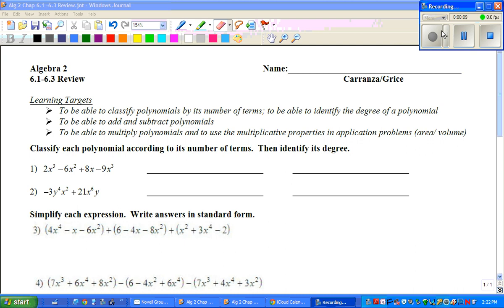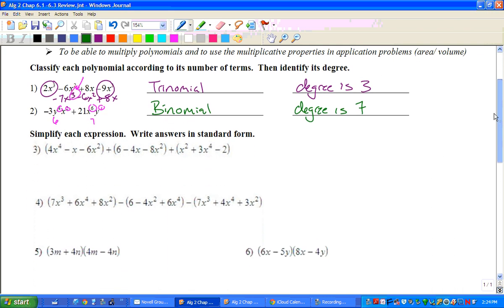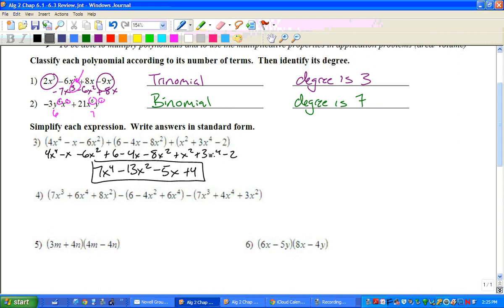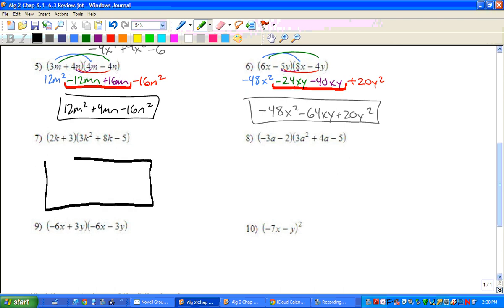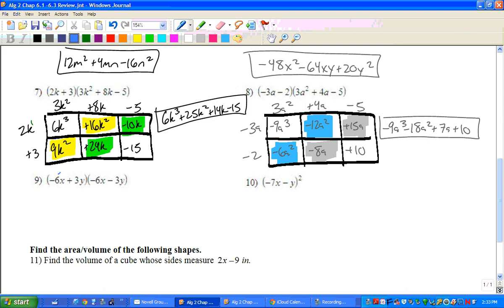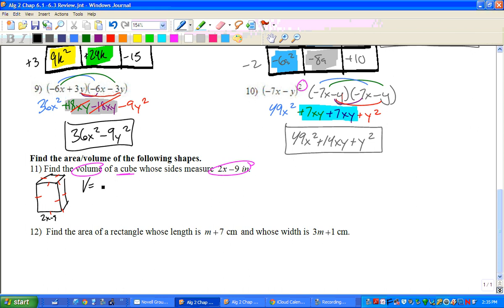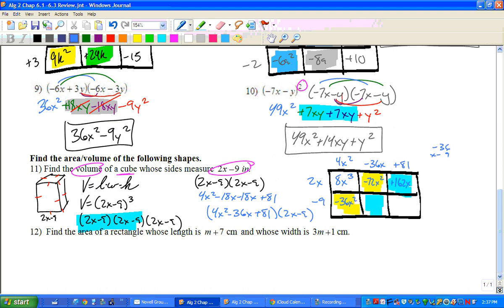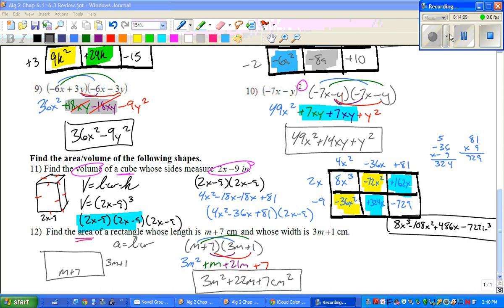AT Alg 2 Chap 6.1-6.3 Review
ATHS Alg 2 Chap 6.1-6.3 Review - Ms. Carranza & Mr. Grice's Algebra 2 Class